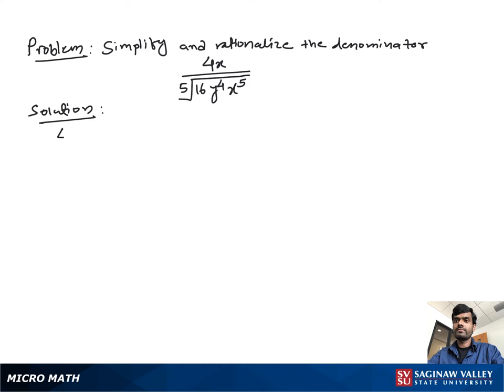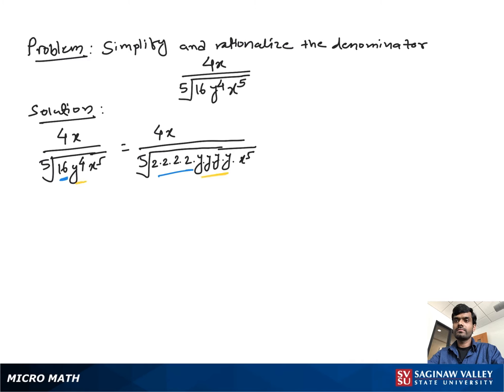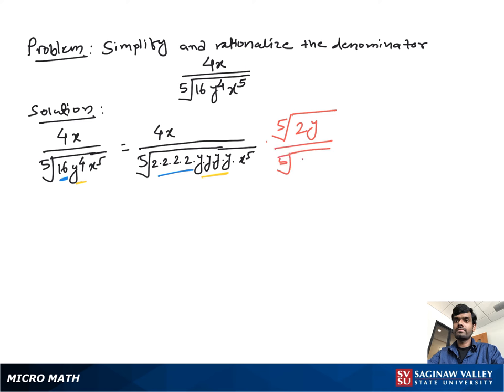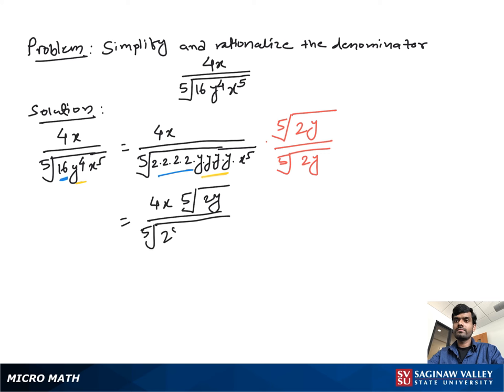Radicals: Simplify 4x / [5]√(16 y^4 x^5)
Satrudhan from SVSU Micro Math helps you simplify an expression involving radicals, or roots.  In this problem we need to rationalize the denominator.  This problem involves a fifth root.

Problem: Simplify 4x / [5]√(16 y^4 x^5)